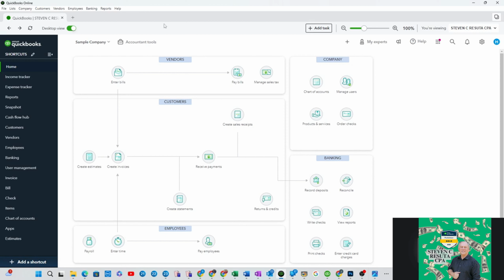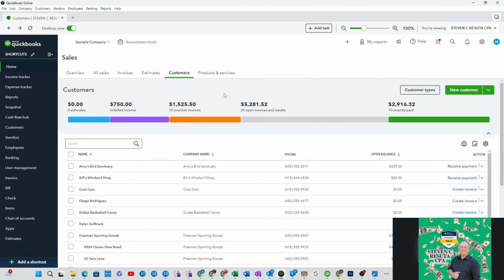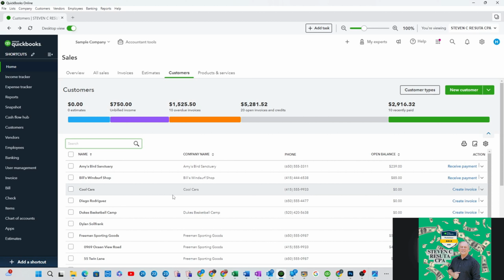Bumps & Benefits Part 1: Tips & Tricks for QuickBooks Online for Desktop users